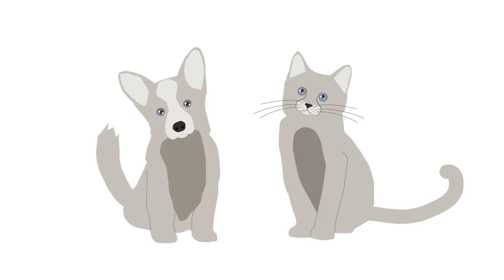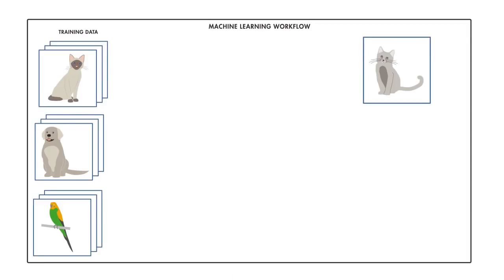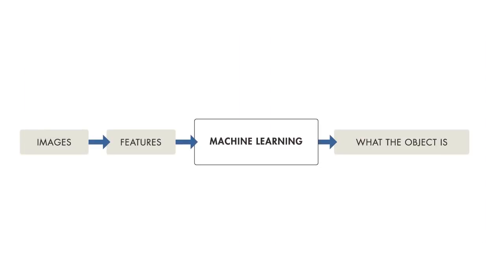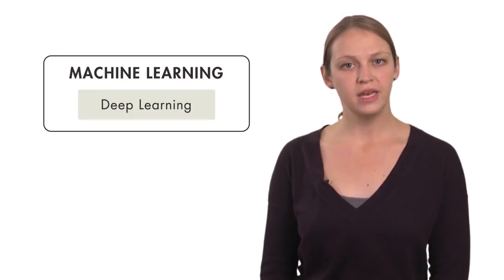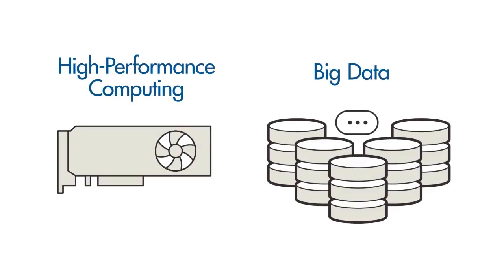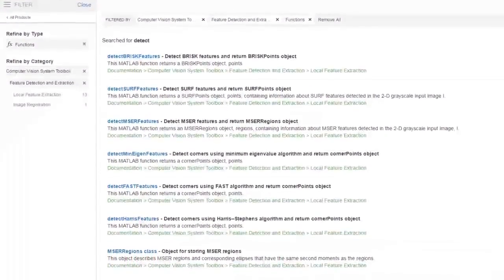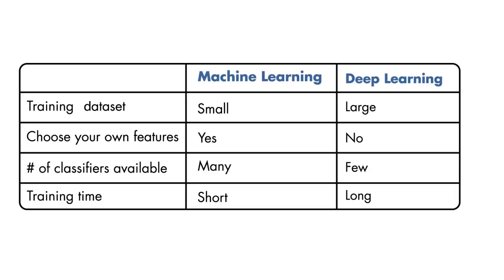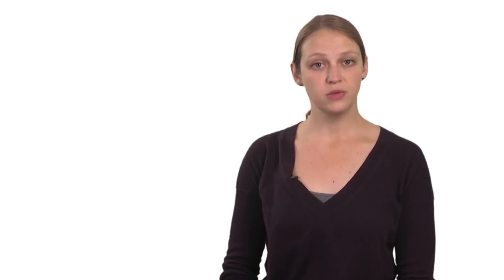Introduction to Deep Learning Machine Learning vs Deep Learning